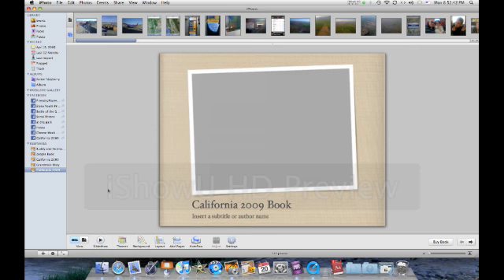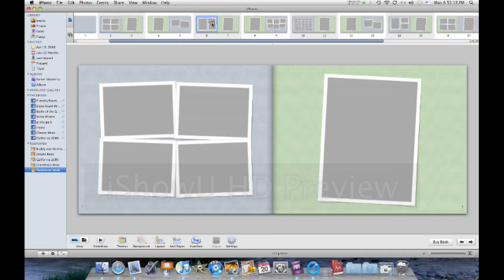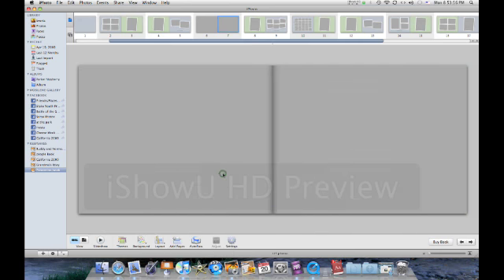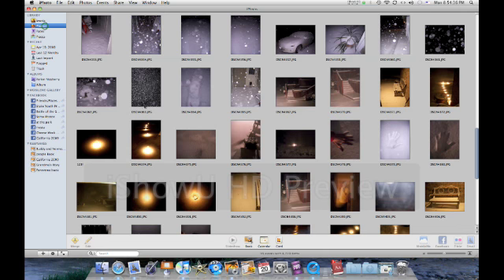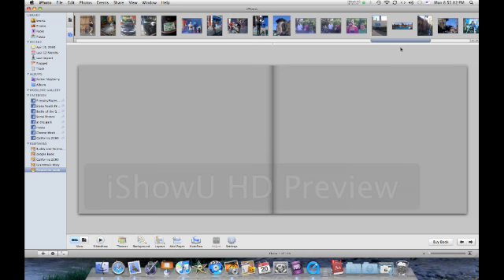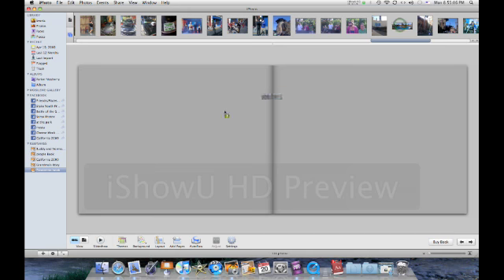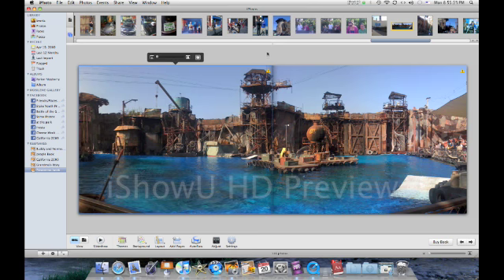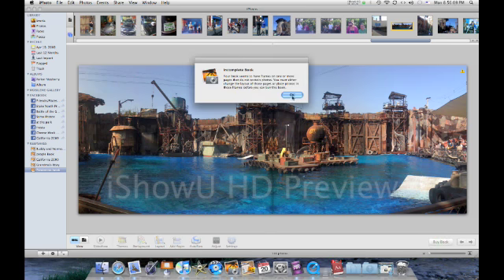Panoramic photos in iPhoto